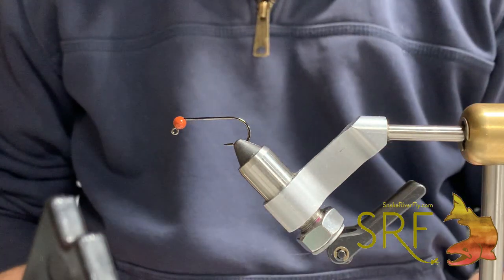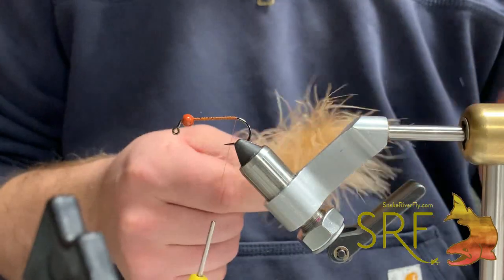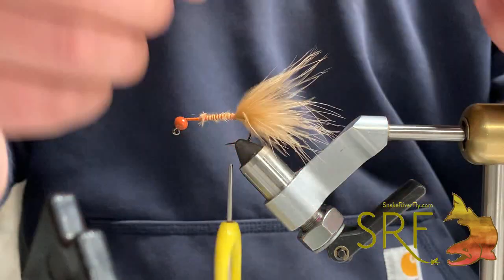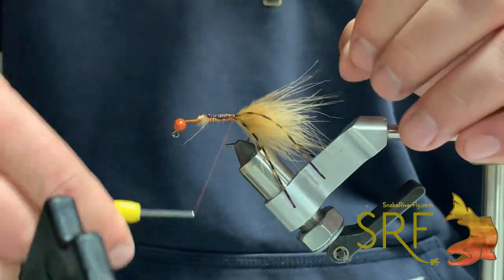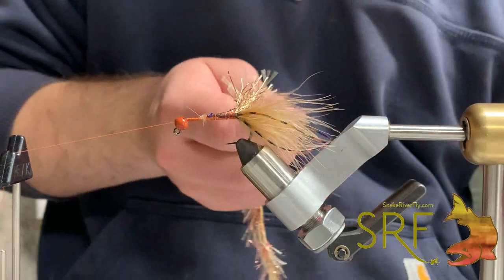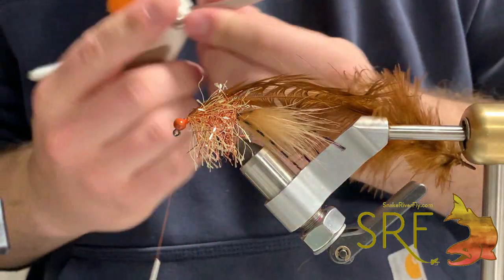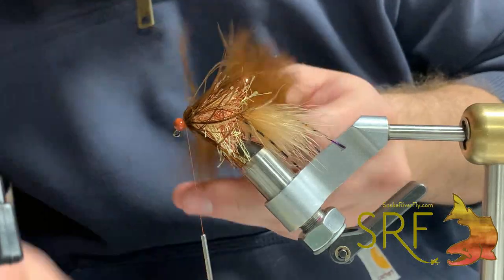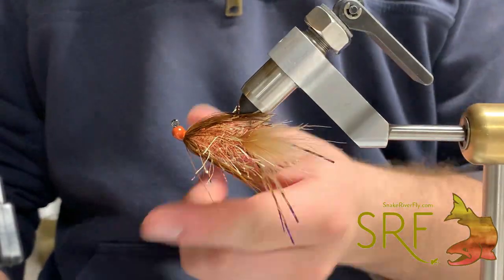Jack's Pokisota Craw Fly Tying Tutorial Snake River Fly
In today's video Our good friend Jack Allen brings his Minnesota flare to snake river fly. The pokisota craw when wet is hyper realistic but doesn't require a bunch of crazy technique or materials. If you fish thee snake or anywhere with fish eating crayfish this is your bug. Swing it, Strip it, or dead drift and your in fishy business!

Tail: Tan Marabou

Collar: Brown Schlappen